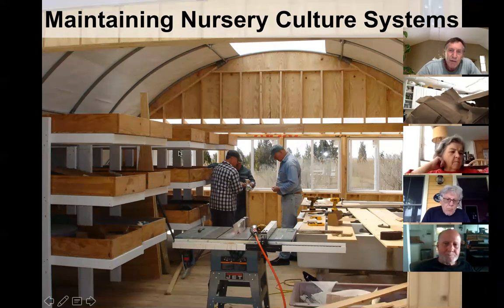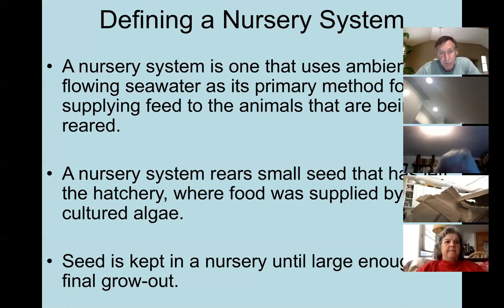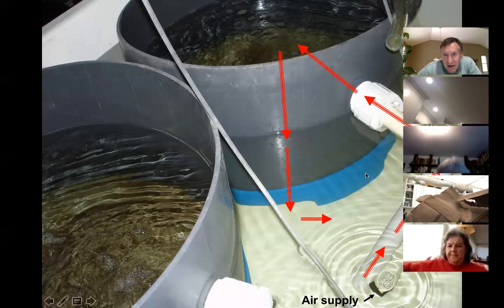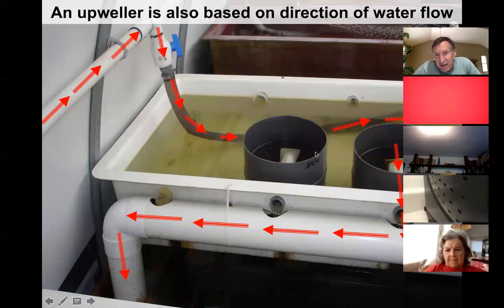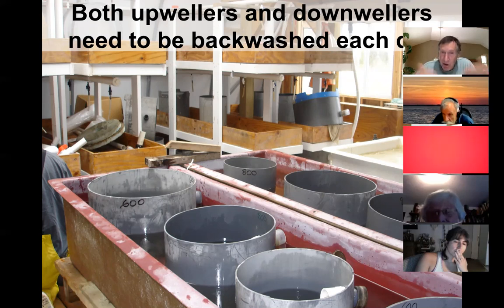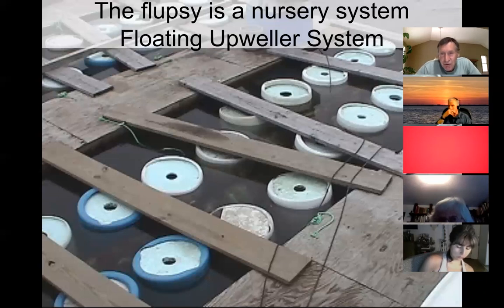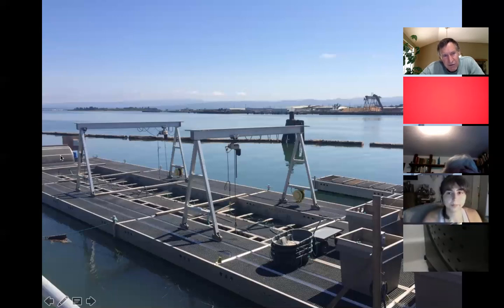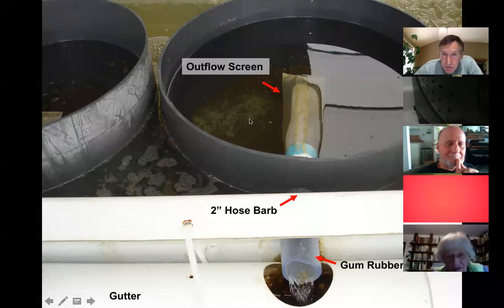May 2021 SPAT Workshop - Maintaining Nursery Systems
CCE Marine SPAT Director, Kim Tetrault's May workshop is about maintaining nursery systems.
Want to do something but not sure how you can help our local waters? Learning and giving opportunities for all ages!